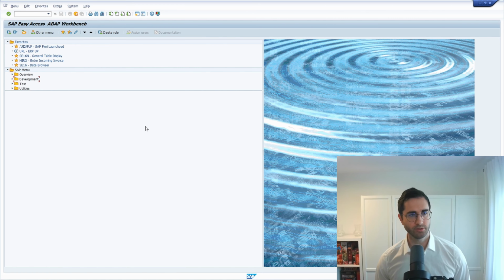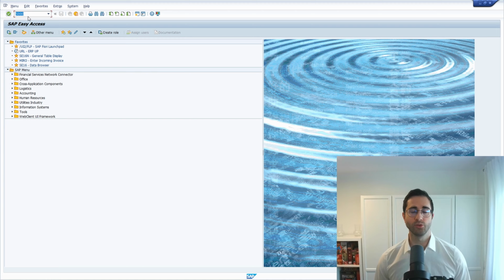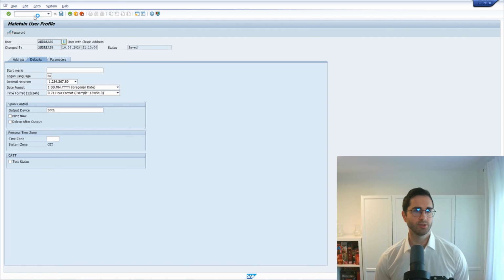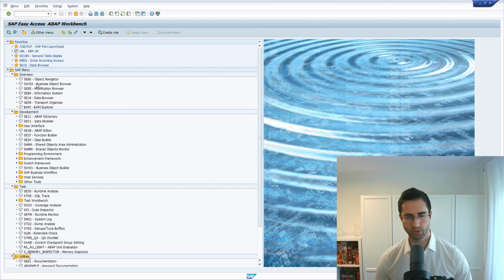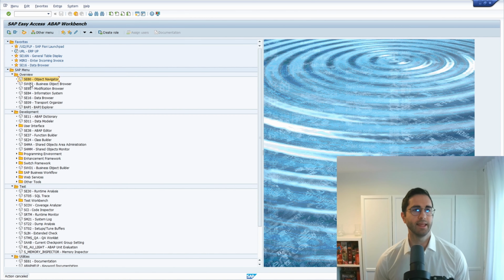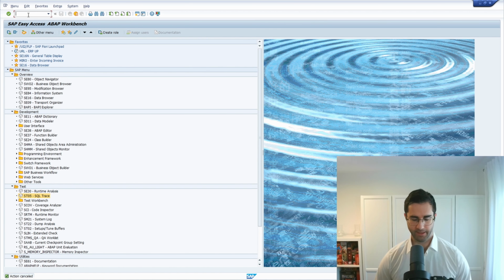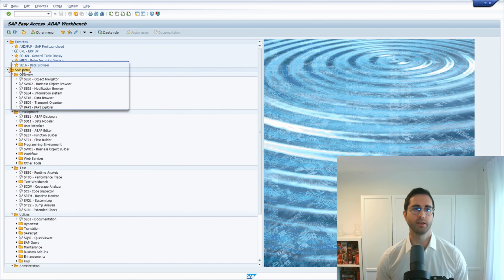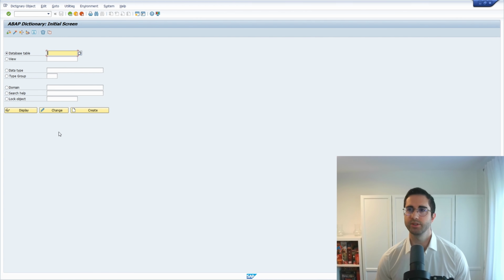All important ABAP Transactions in one place | ABAP Tip #19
Discover the most important ABAP transactions every ABAP developer should know, and all in one place.

🎬 Content Timestamps:
00:00 - Intro
00:27 - Default Area Menu
01:05 - Set Start Menu
01:35 - ABAP Workbench
03:03 - ABAP Workbench 2
03:30 - Search in Area Menu
04:10 - Outro